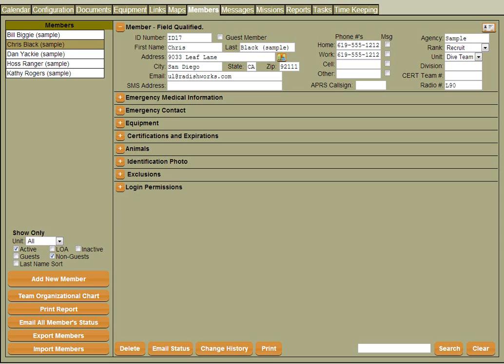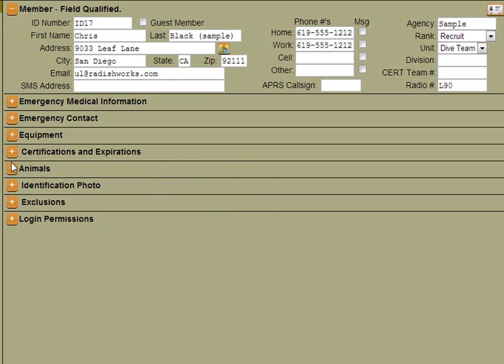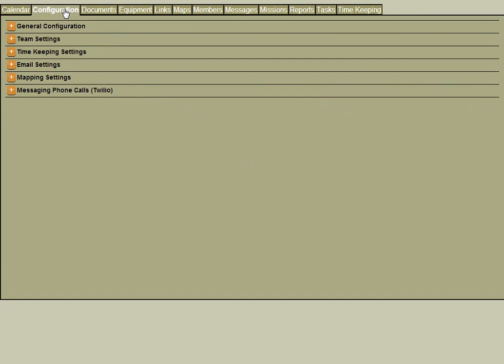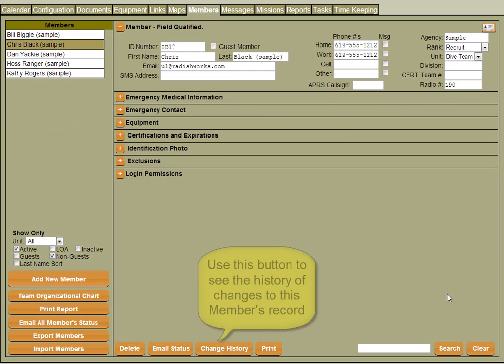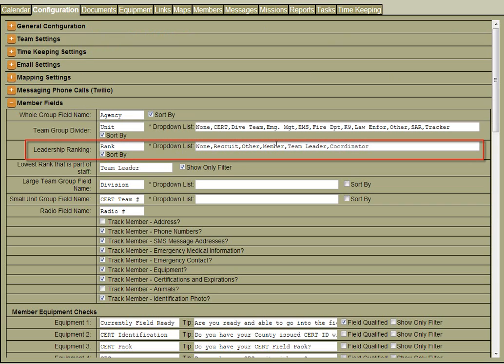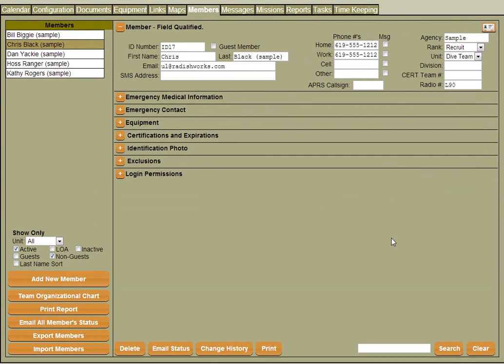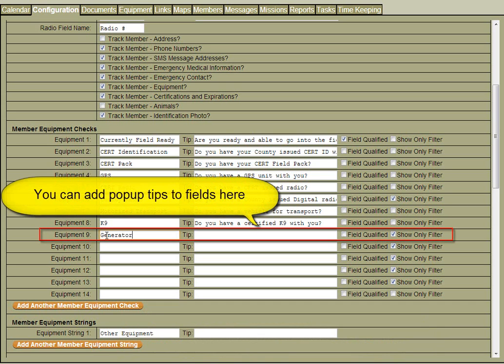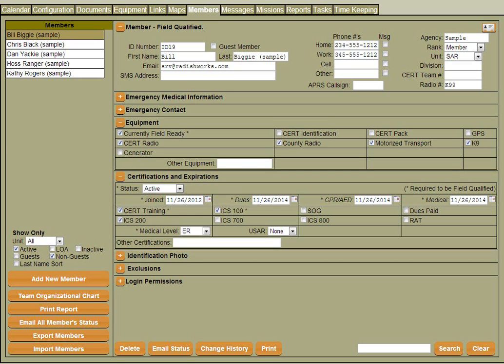Mission Manager - Members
Mission Manager Overview of the Members screen and how to customize it.

Built from real experiences and field-proven insights, Mission Manager provides an integrated, web-based emergency management software solution for first responders dedicated to public safety. From natural disasters to planned events, Mission Manager streamlines response efforts, giving emergency managers / incident commanders instant access to the data need to save lives and protect property. Highly secure and easy to use, Mission Manager provides personnel and asset management, automated reporting functions and real-time situational awareness in the field. Features include:

TEAM AND ASSET MANAGEMENT

* Team calendar helps users organize events, request RSVPs and sign up for events via the team calendar
* Print standard ICS forms, such as team assignments, mission status, logs, etc.
* Maintain records for your gear, equipment and vehicles
* Customizable login access levels for all your personnel
* Upload your team’s documents; control who can see and edit them
* Generate personnel timekeeping and detailed mission time reports

REAL-TIME MISSION MANAGEMENT

* Track your deployed personnel in real time on maps
* Create, assign and track team member tasks
* Collect personnel responding status for missions
* Track “clues” with automated reports and locate them on your mission maps automatically
* Drag-and-drop your available personnel in standard ICS positions or on team assignments
* Callout phone line where your members can get information about the current mission